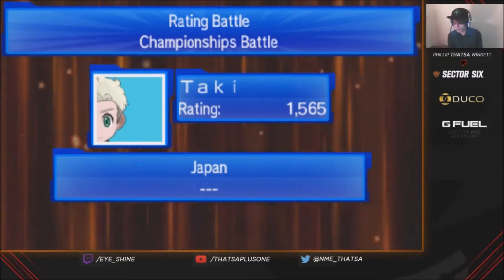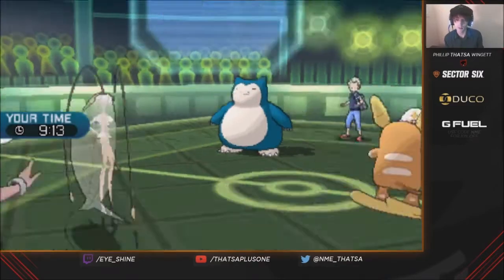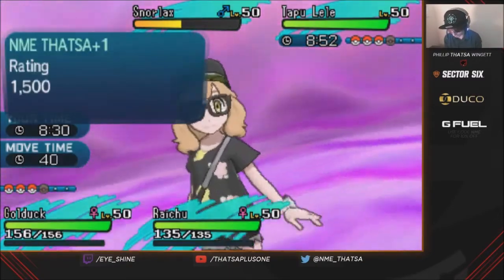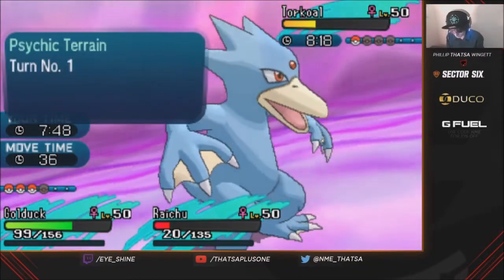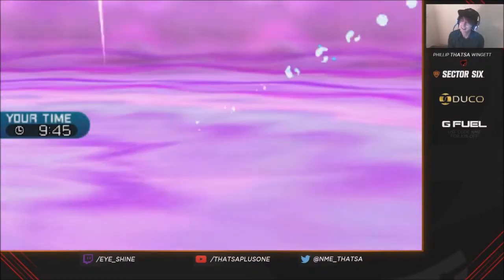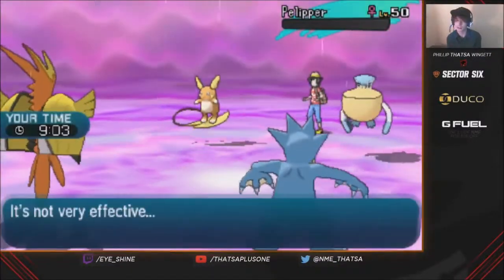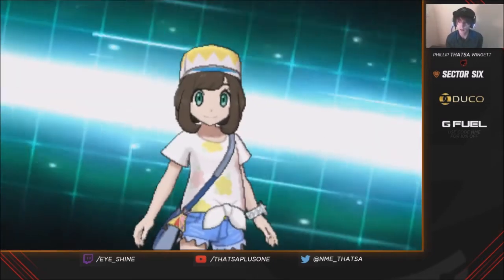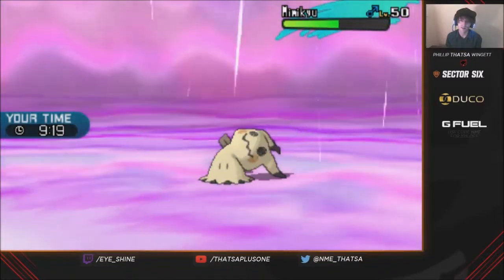Pokemon VGC 2017 In it to Wingett #21 Low Ladder Legend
Im back from Oregon regionals and I still wanted to play some games with my Blitzkreig team so I figured id hop on Battle Spot to record some games only to find that the ladder had been reset. Guess the climb back to to the 1900s starts here lol

Dont forget to try the team out for yourself if you like what you see! Here is the QR code!